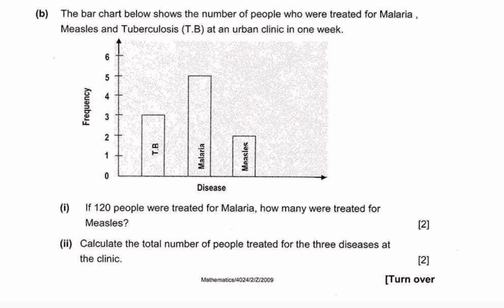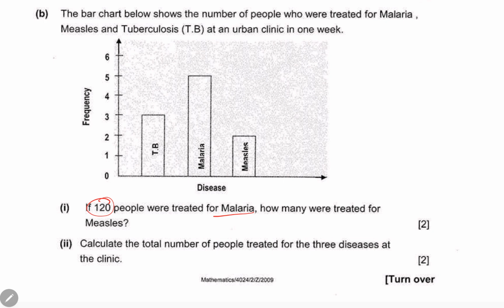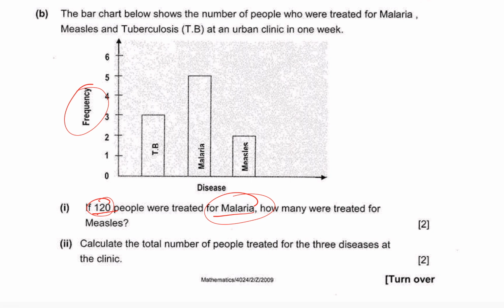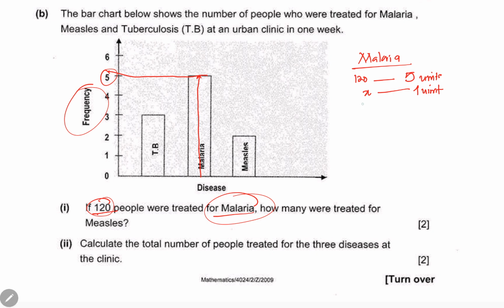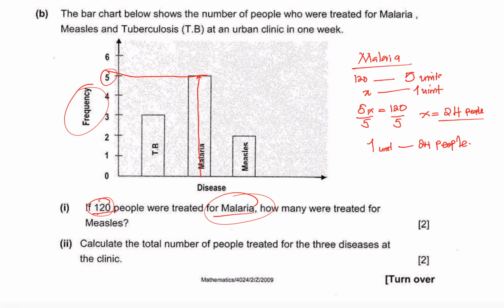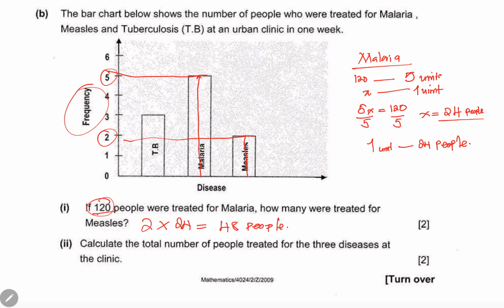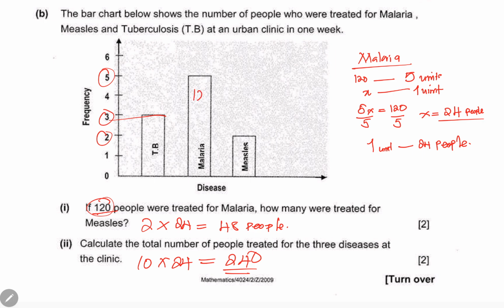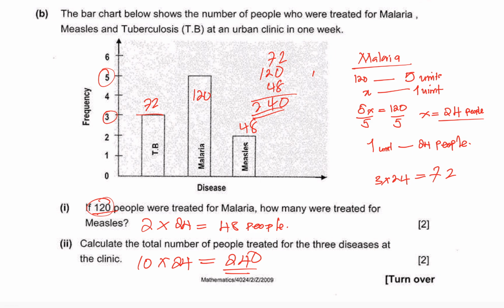Statistics Made Easy | Bar Charts Explained with Examples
Learn Bar Charts in Statistics with clear explanations and worked examples. Understand how to construct, interpret, and answer exam-style questions on bar charts with confidence. Perfect for O Level, ECZ, IGCSE, and GCE Mathematics revision.